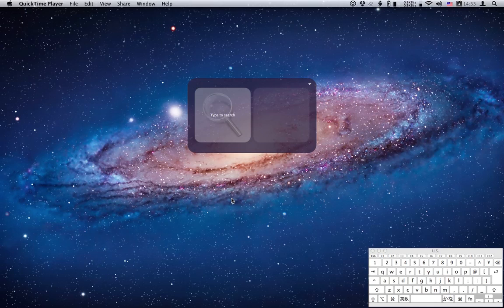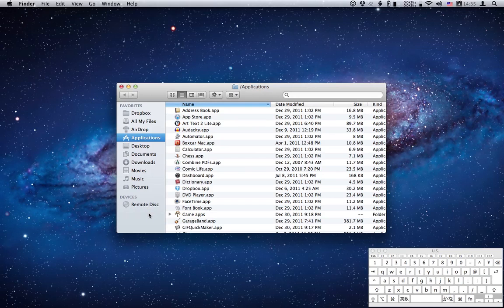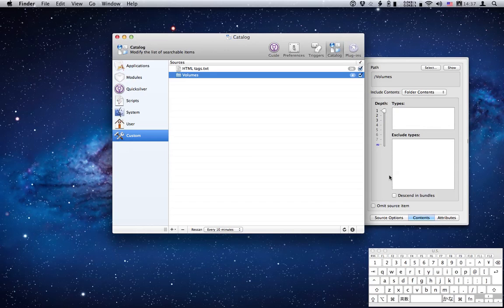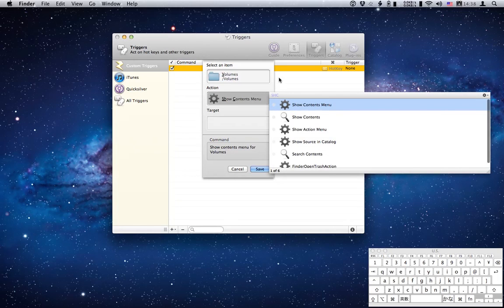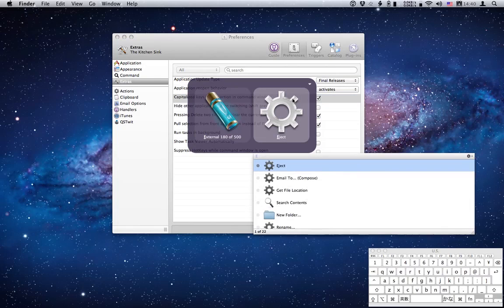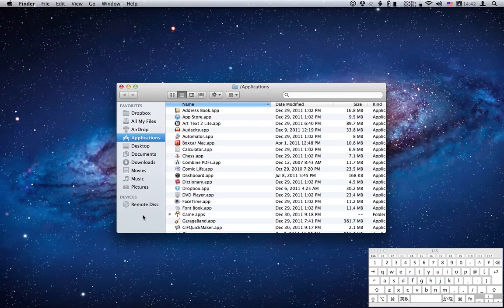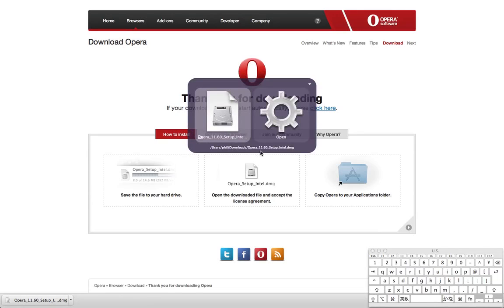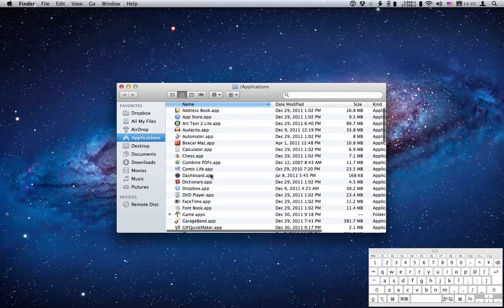Use Quicksilver to quickly eject hard drives, and handle disk image apps without Finder